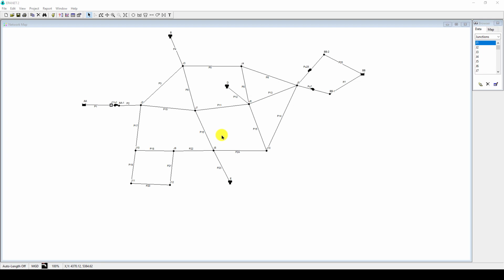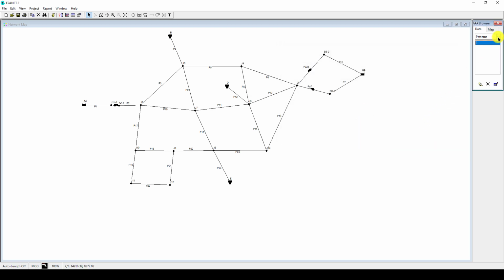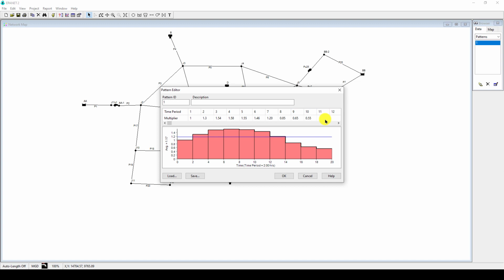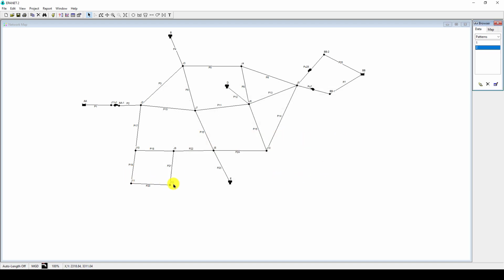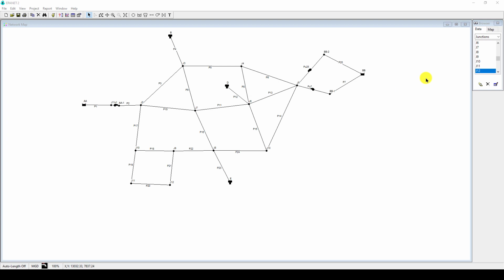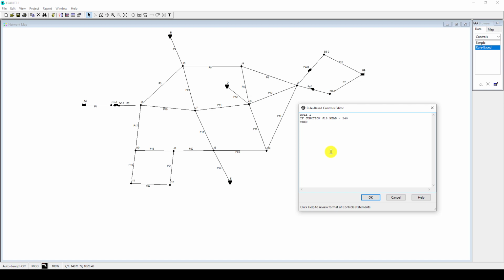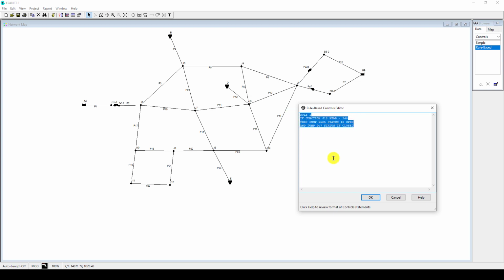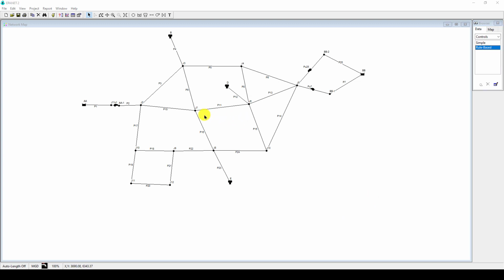EPANET EPS Tutorial Part 4 Demand Patterns and System Rules